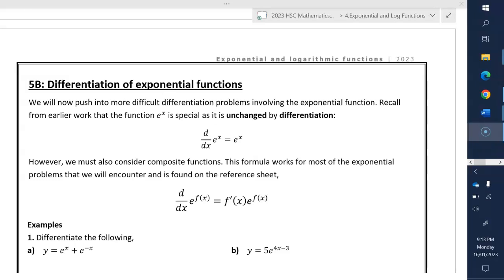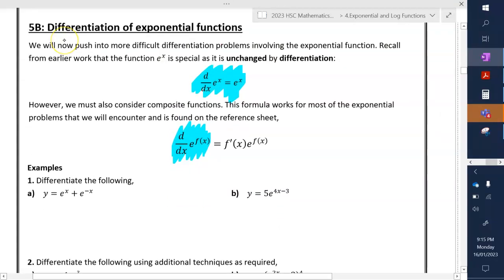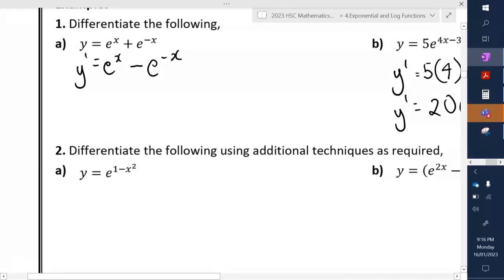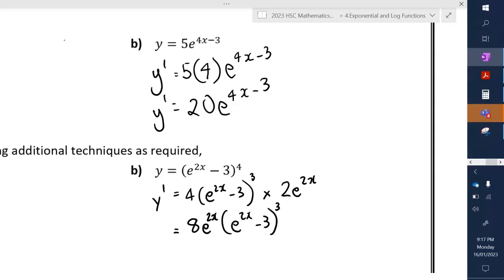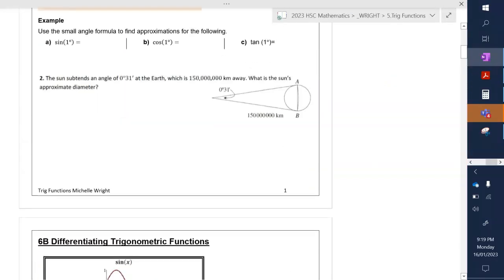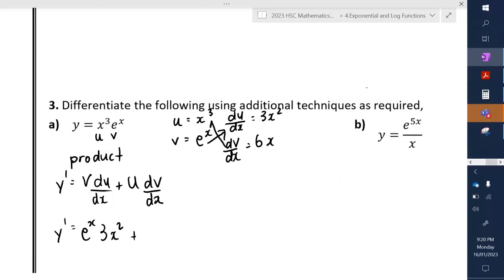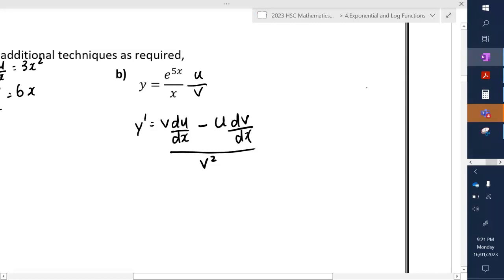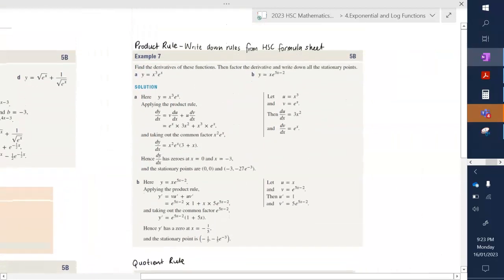Ex 5B Differentiation of exponentials Year 12 Advanced